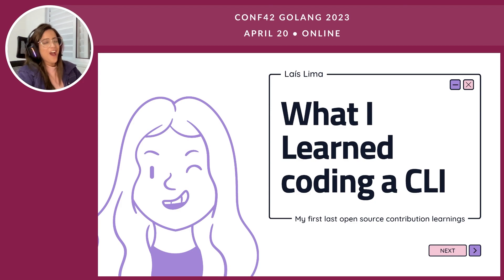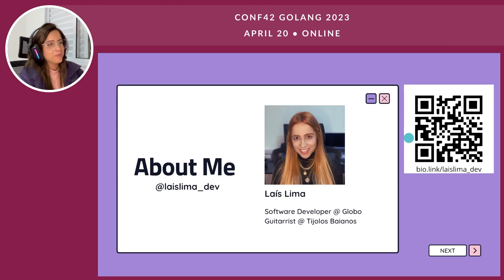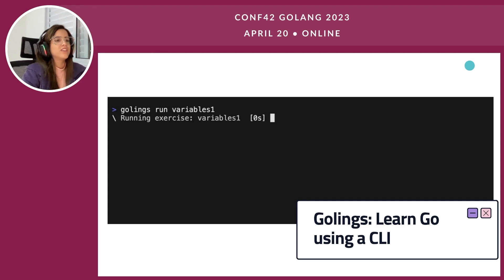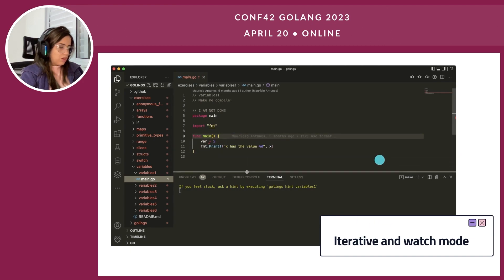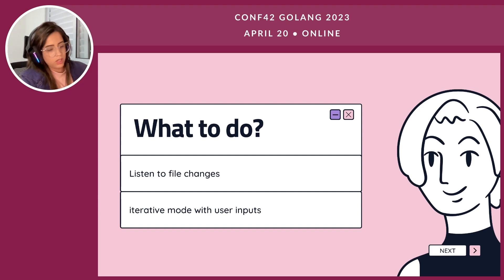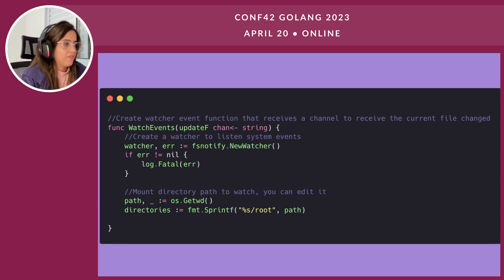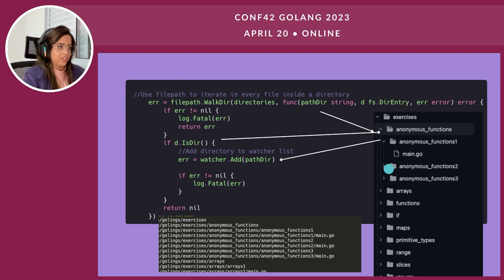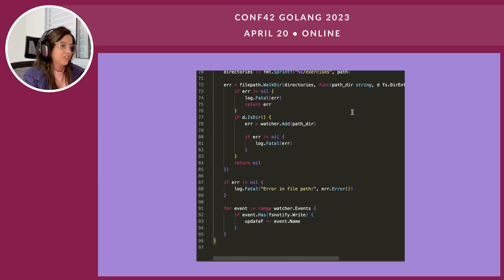What I learned creating a CLI with Go | Lais Lima | Conf42 Golang 2023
Chapters
0:00 Intro
0:18 Talk